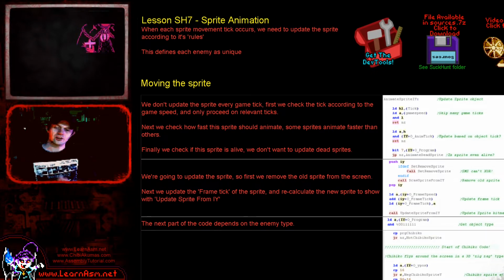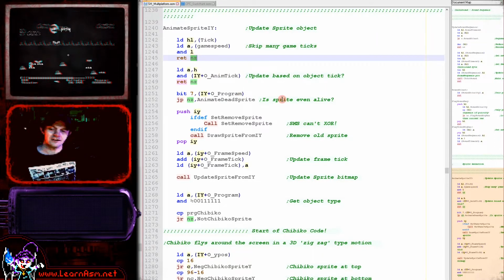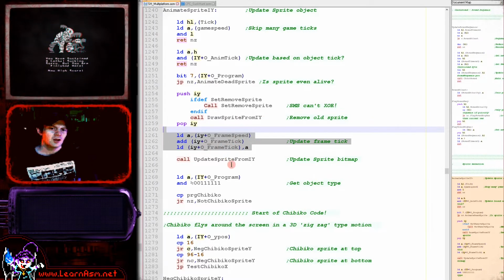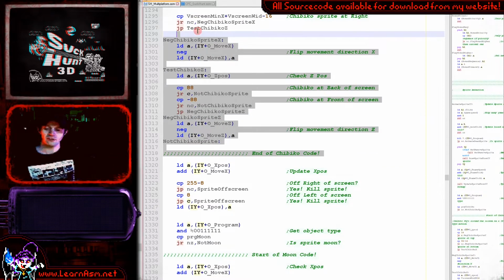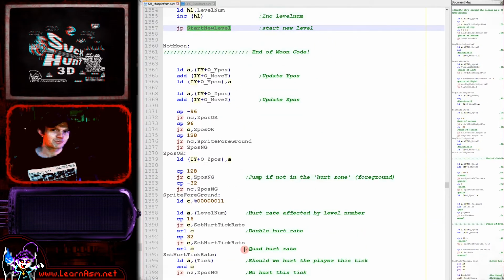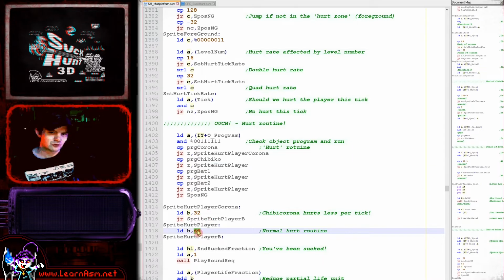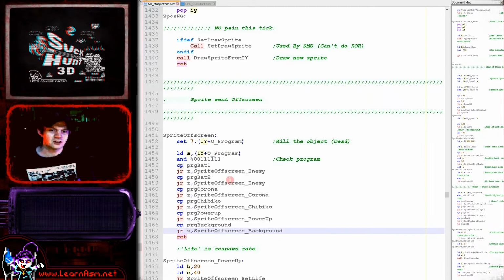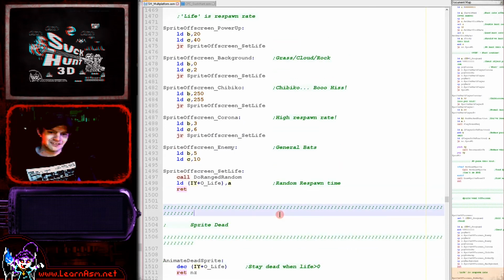Z80 Lesson SH7 - Sprite Animation 'Suck hunt' game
Lets take a look at the sprite animation code of "Suck Hunt 3D"